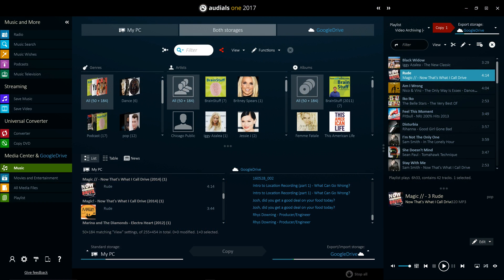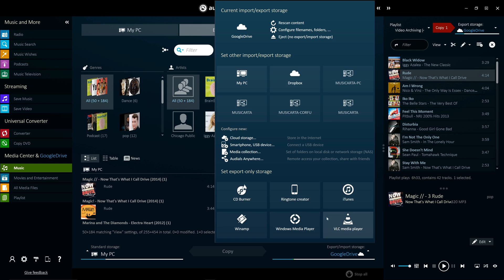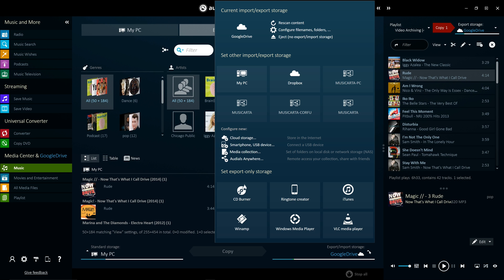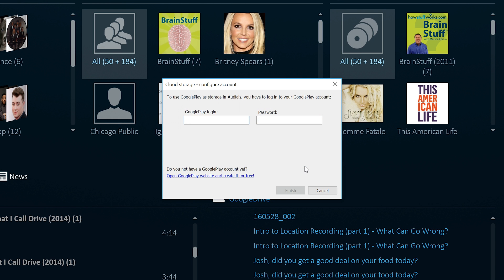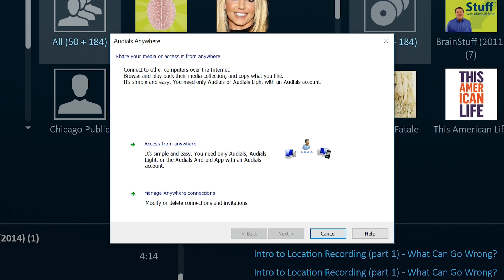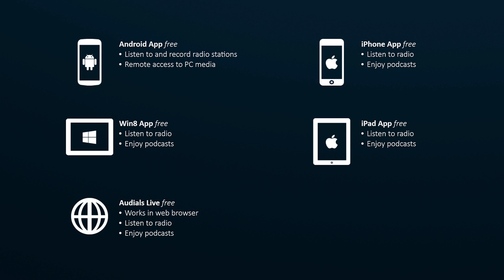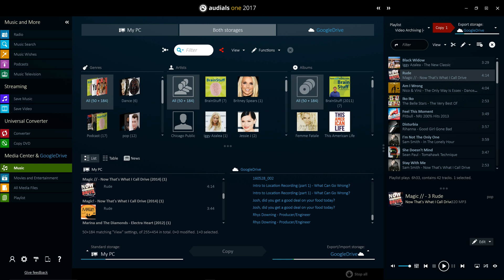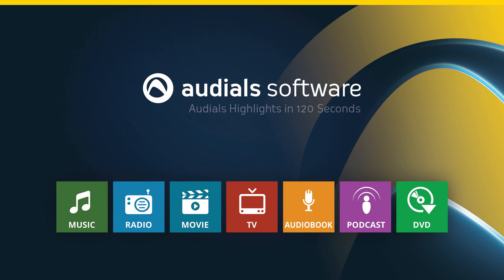Audials 2017 in 120 Seconds: Clouds & Audials Anywhere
Learn in 120 seconds how to sync all your media, music and films from PC to PC or organize it in a cloud storage and by this access it with all your devices wherever you are with Audials Anywhere. The new Audials 2017 software can be tested for free and without registration